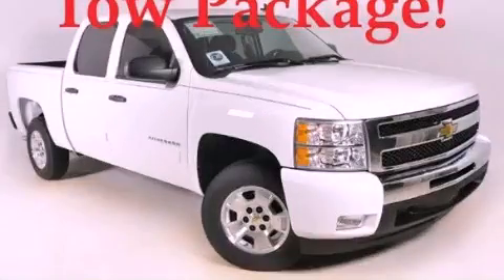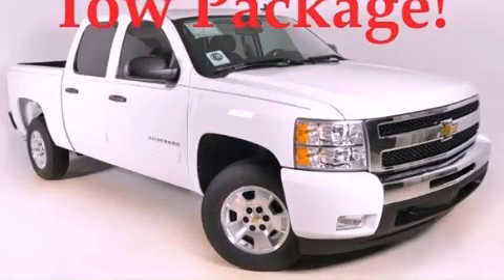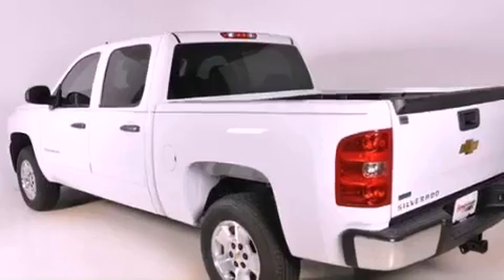2011 Chevrolet Silverado 1500 Duluth GA 30096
Year : 2011
 Make : Chevrolet
 Model : Silverado 1500
 Engine : Gas/Ethanol V8 5.3L/323
 Trans . : Automatic
 Exterior : Summit White

 3277 Satellite Blvd
 Duluth , GA 30096
 2011 Chevrolet Silverado 1500 Duluth GA